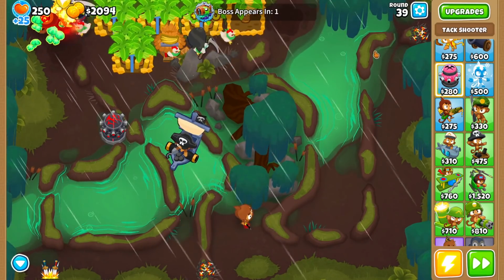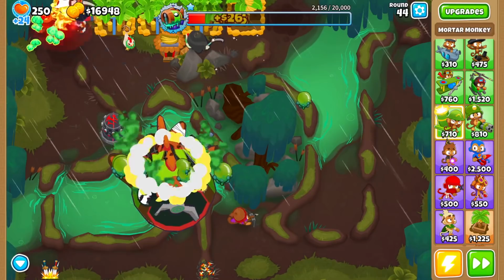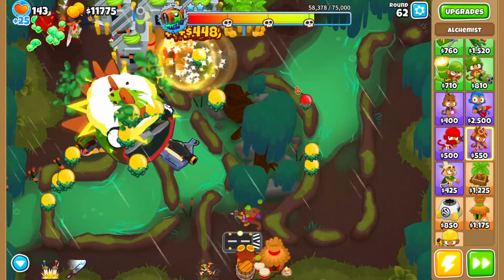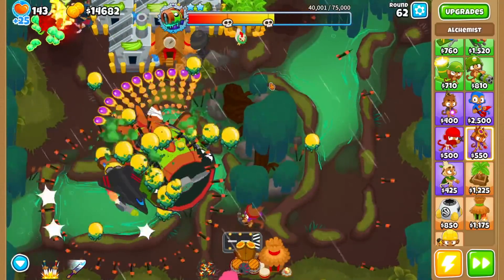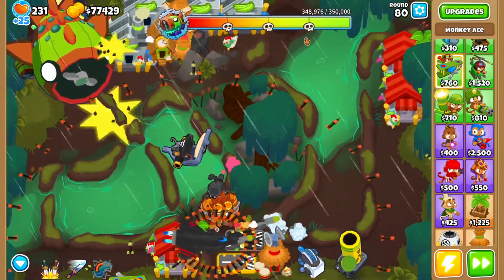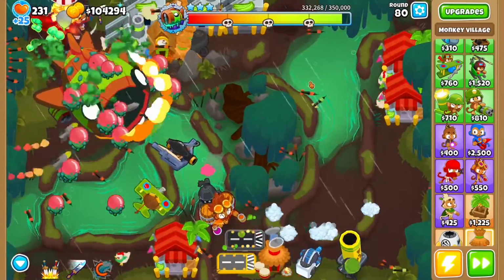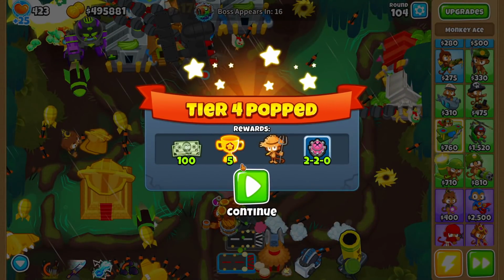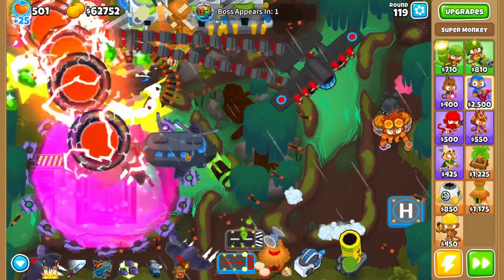Bloonarius New Prime Attack is Bonkers! Bloons TD 6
Hello and welcome all to a series of events. Events that could only unfold in a situation that was unfolding like an orgami monkey. These things that once we thought were just a hidden feeling deep within our souls is now one that we think that it won't be forgotten. This is the kind of thing that allows bloonarius to be the one and only true god of all. The one true thing that is there for you when the darkness hits, with laughter and fighting pleasure. It was only then that they realized the darkness was inside him all the time. The dark cotton candy like thoughts that he despised were finally making their way out of them. They were controlling him, so that life was only going to be one way forever after that. Doomed.